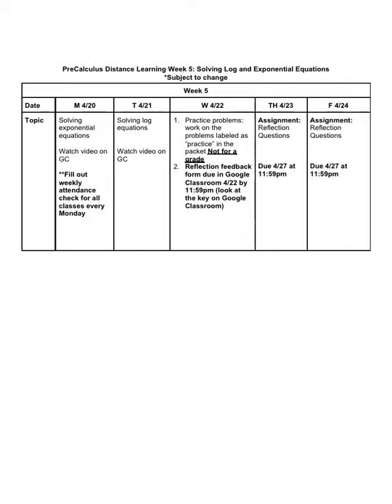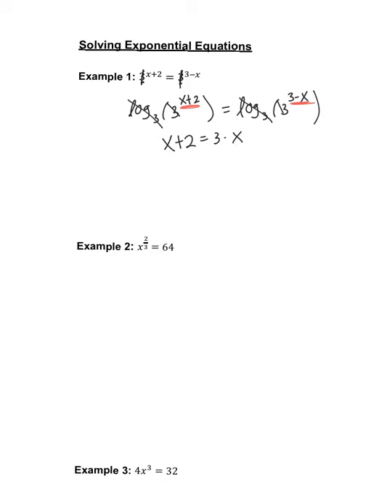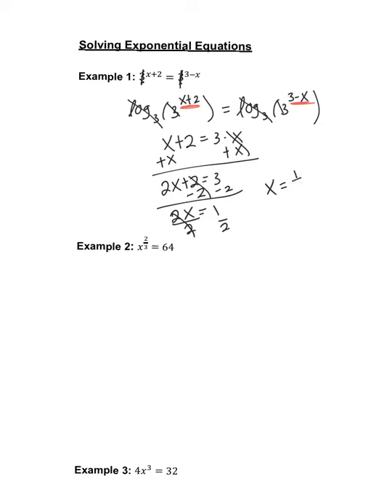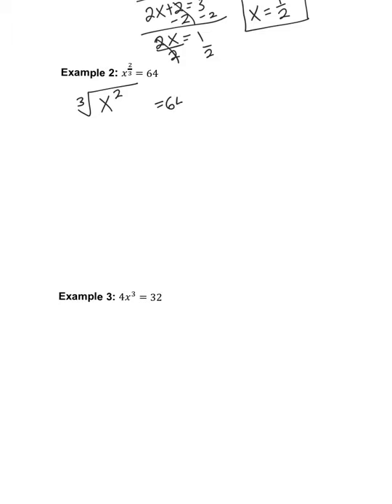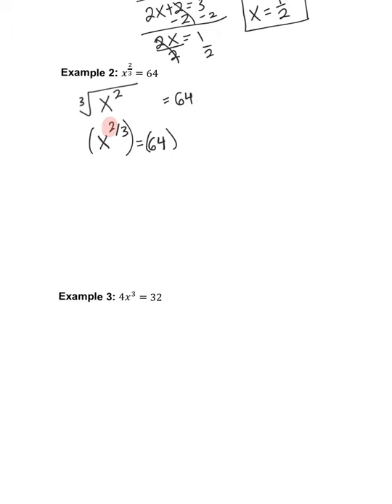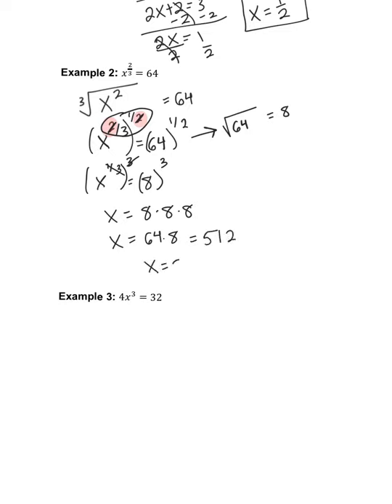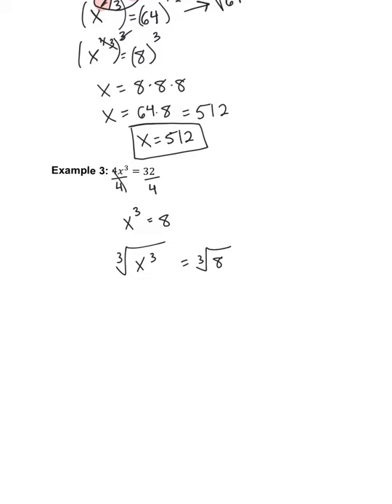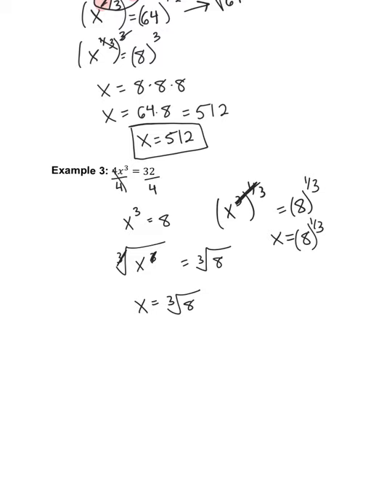Week 5 Lesson 1 Solving Exponential Equations